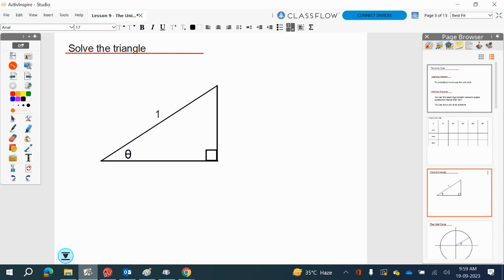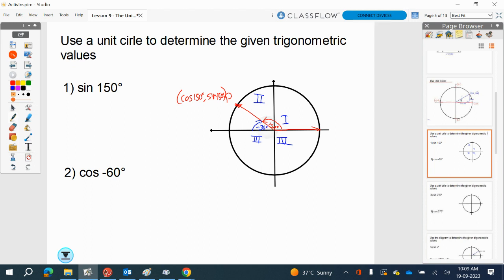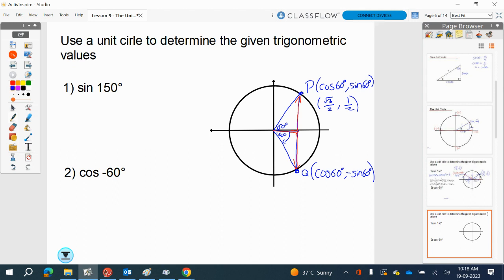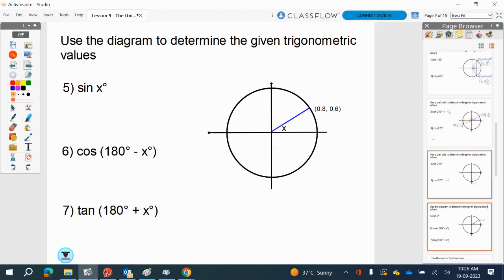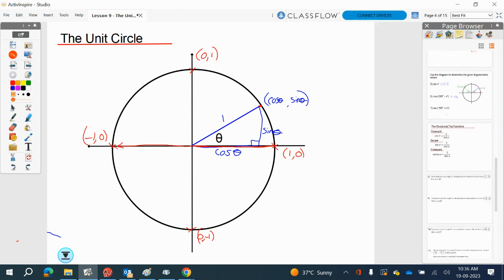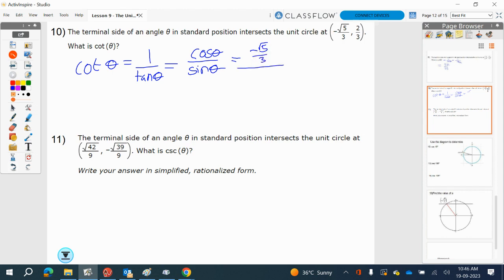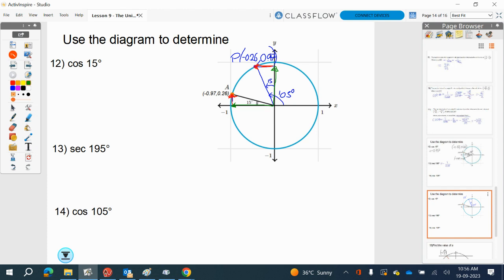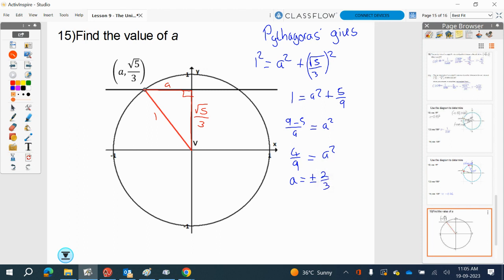IM3 Adv: Lesson 9 - The Unit Circle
An introduction to the unit circle and problem solving